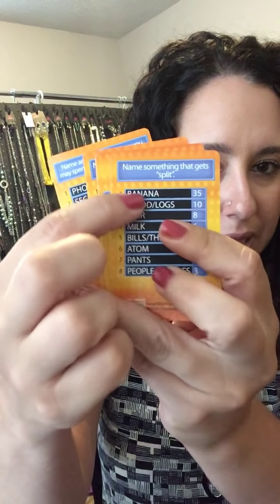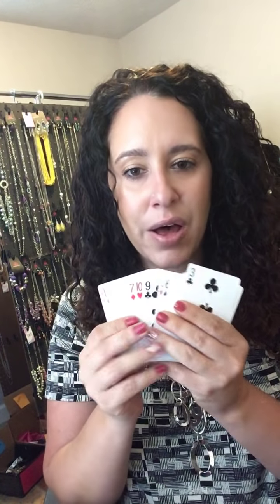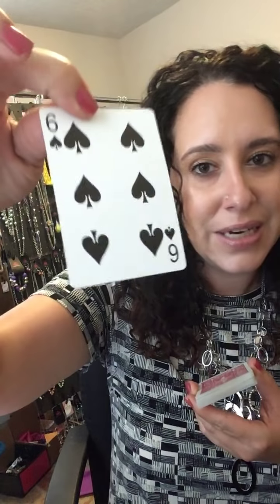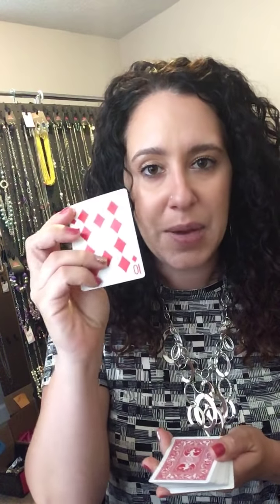4 games to play during your Paparazzi Accessories LIVE. Get your views and engagement up! Guaranteed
During this video I give you a count down of games guaranteed to keep your views and engagement up!
Engagement is so important on your Facebook LIVE parties. It helps get your video out and more views! Try this steps and listen closely for the special TIP guaranteed to keep your viewers!  Remember to have fun! If you are having fun your audience is having fun!

1. Blingo
2. Family Feud
3. The Timer game
4. The number game
5. And a bonus game! The card game!